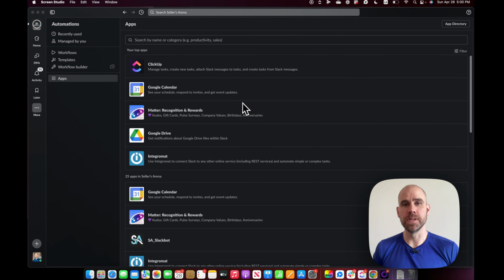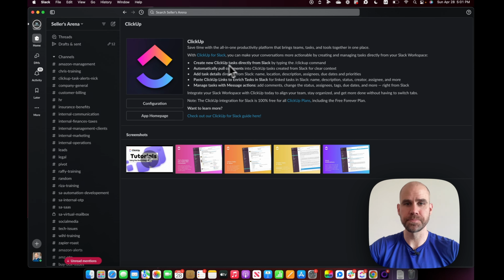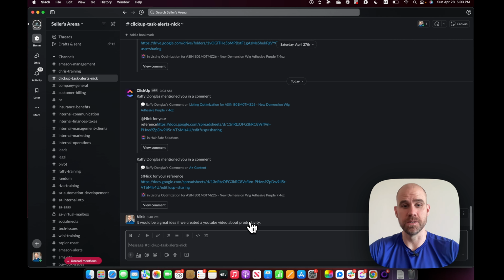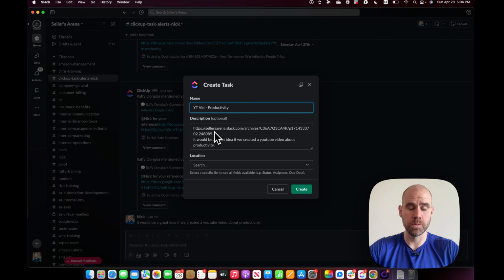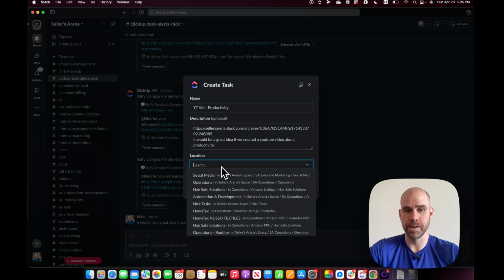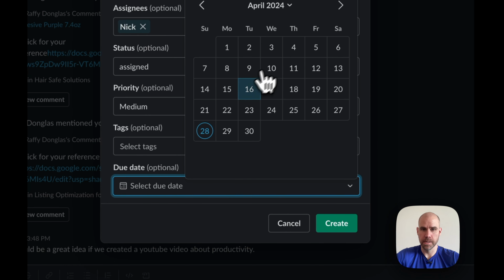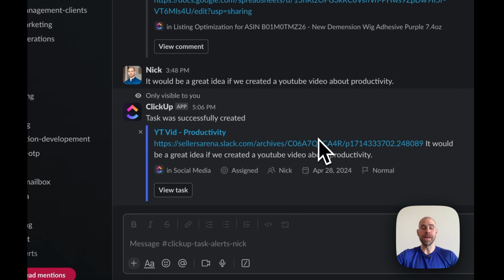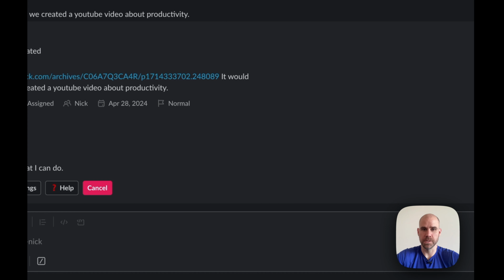Unleash Unmatched Productivity with ClickUp Task Management on Slack!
Want to supercharge your team's productivity? Discover the ultimate hack to streamline your workflow with ClickUp and Slack integration! In this video, we reveal how to seamlessly manage tasks and projects directly from Slack, making collaboration effortless and efficient.

🌟 What You'll Learn:

How to set up ClickUp for task management within Slack
Step-by-step guide to integrate ClickUp into Slack
Tips to enhance team collaboration and project management

🔧 Tools You'll Need:

ClickUp account
Slack workspace

📈 Why This Hack is a Game-Changer:

Centralizes task management in one place
Enhances team communication and collaboration
Saves time and boosts overall productivity